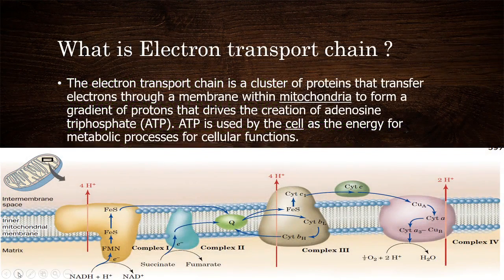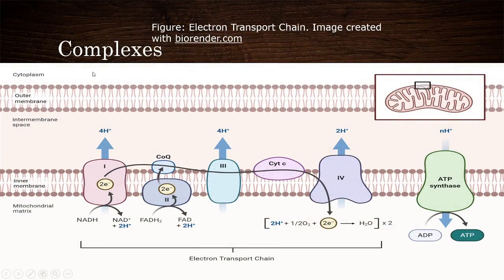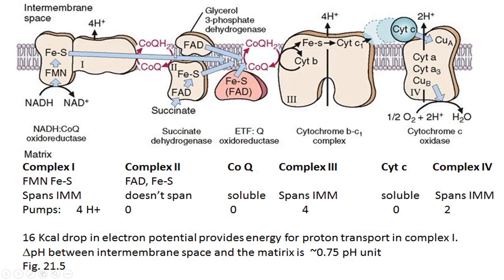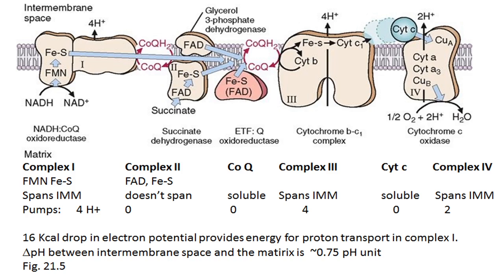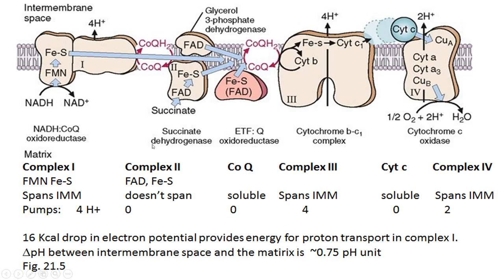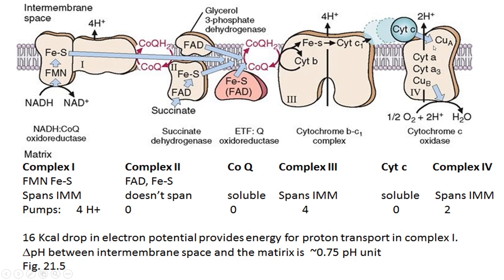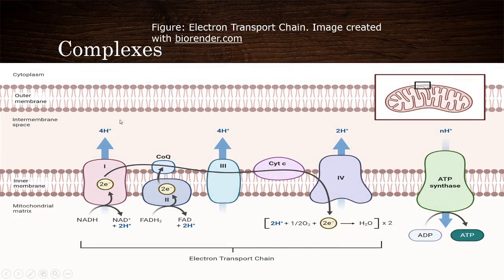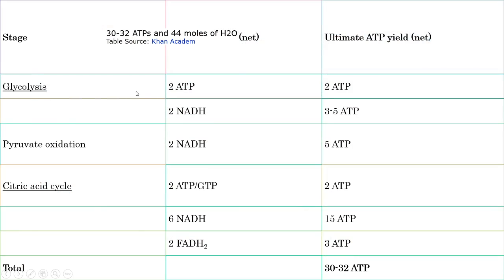Biochemistry -ELECTRON TRANSPORT CHAIN (ETC)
SEE THE FULL VIDEO FOR MORE DETAILS